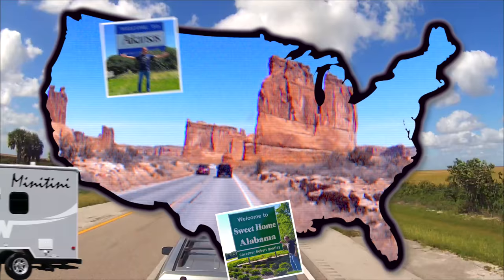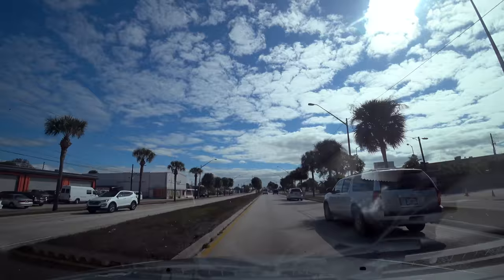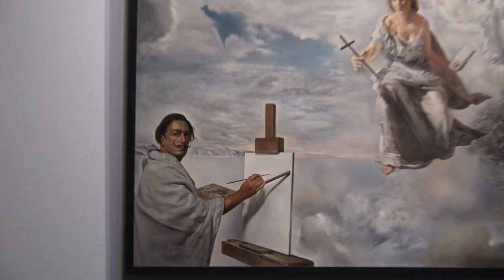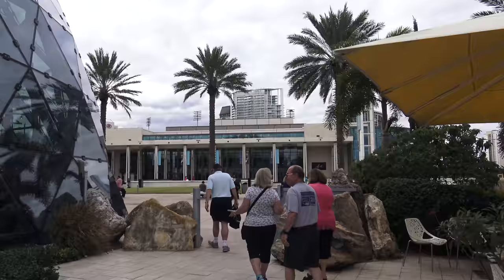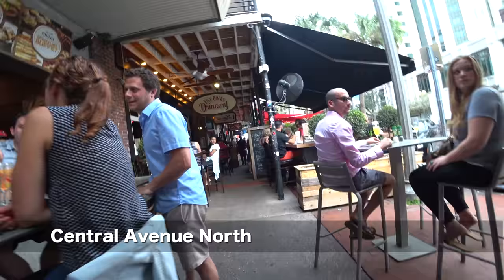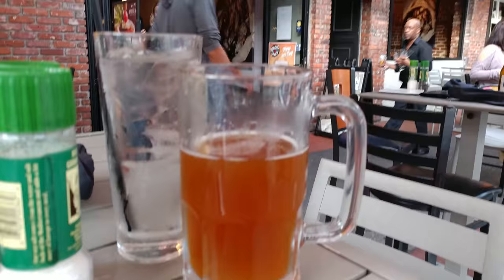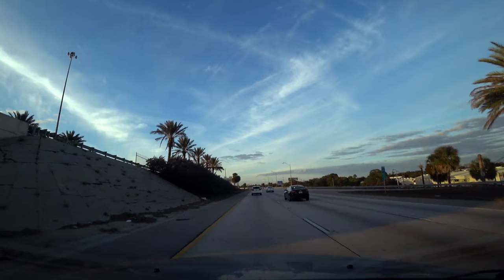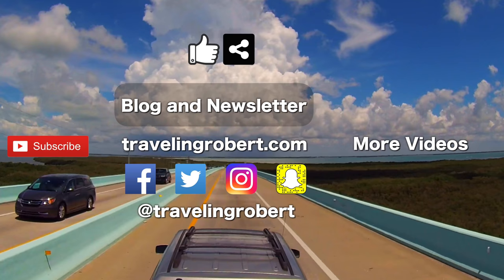Saint Petersburg, Florida | Traveling Robert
In our visit to Saint Petersburg, Florida, we visit the Salvador Dali Museum, lively Central Avenue, Demens Landing Park, and the Roser Park Historic District, among other things.

We are Traveling in Florida and the rest of the USA aboard a 2015Winnebago Micro Minnie 1706FB travel trailer.

MicroSolar 12V 1000W Power Inverter
TireMinder TM55c-B Tire Pressure Monitoring System (TPMS) for Trailers, Travel Trailers, Toy Haulers, 5TH Wheels And More